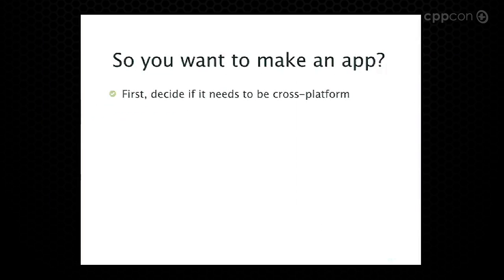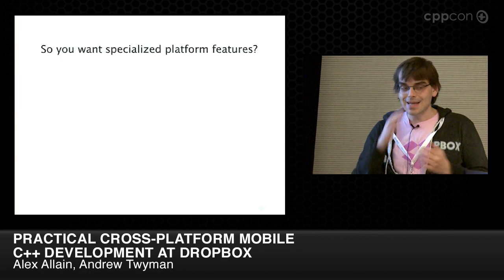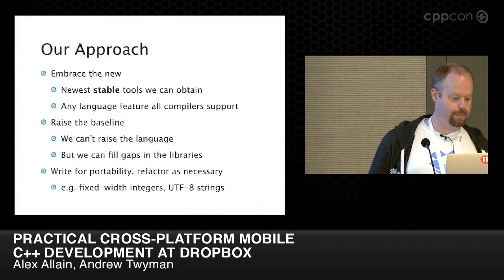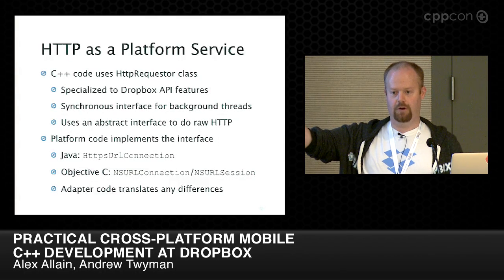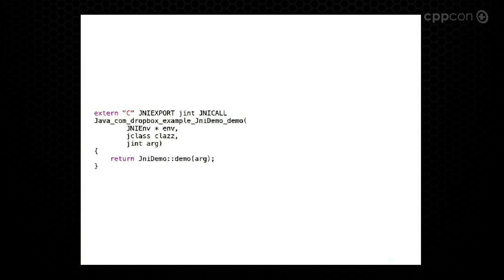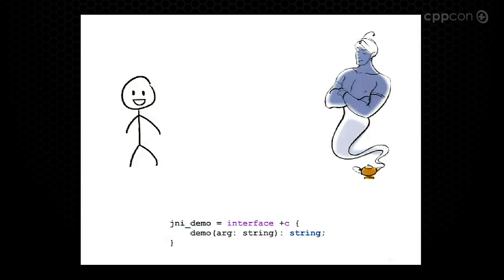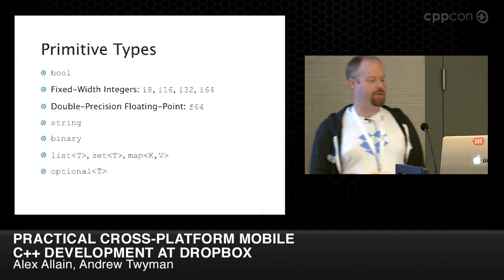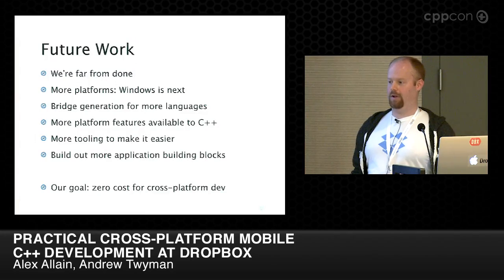CppCon 2014: Alex Allain & Andrew Twyman "Practical Cross-Platform Mobile C++ Development"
"Practical Cross-Platform Mobile C++ Development at Dropbox"
The conventional wisdom of multi-platform mobile development comes down to two choices: write all your complex logic at least twice or settle for a slow, non-native experience for your users. Come learn how Dropbox has embraced a third option, where fast, cross-platform code in C++ is married to a smooth, native UI for the best of both worlds.

In Dropbox’s new generation of iOS and Android apps, we leverage the strengths of the platform frameworks while only writing and maintaining one version of complex logic like data syncing. We’ll explain the benefits and pitfalls of interfacing C++ to platform-specific code via Objective-C++ and JNI and how code generation has freed us from much of the effort involved. We’ll share the benefits we’ve gained from C++11/14, as well as the drawbacks, and how we’ve overcome each platform’s quirks. Finally, we’ll share tools that let you try this out yourselves, available
Alex Allain has been writing about C++ since 1998, when he started Cprogramming.com. In 2012, he published Jumping into C++ to teach new programmers how to think like a professional C++ programmer. At Dropbox, Alex leads the Platforms and Libraries team, helping make the dream of cross-platform C++11 a reality. Prior to Dropbox, Alex led a team at Liquid Machines focused on injecting code into applications to perform binary hooking.
Andrew Twyman has been developing products and libraries in C++ for almost 10 years. He loves building robust systems and solving tricky low-level problems. Starting in 2012, Andrew helped spearhead Dropbox’s new approach to cross-platform mobile development. Now on the Platforms and Libraries team, Andrew is helping bring cross-platform goodness to Dropbox’s new generation of mobile and desktop apps. Prior to Dropbox, Andrew was an architect at Liquid Machines, where shared libraries supported parallel development of more products than there were developers.